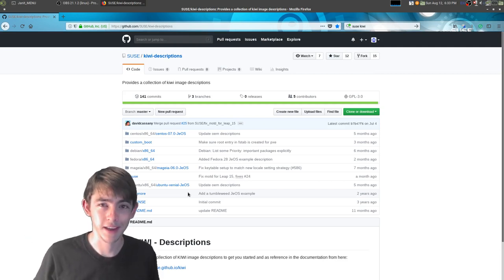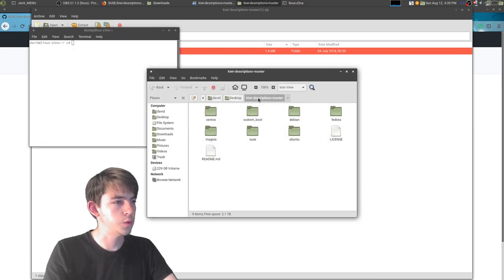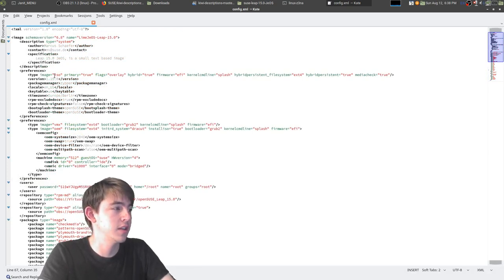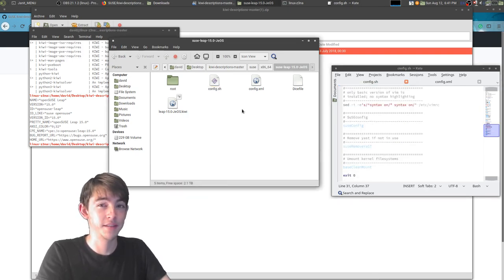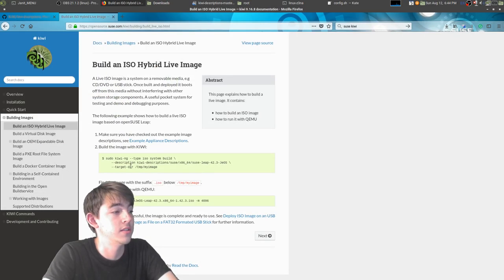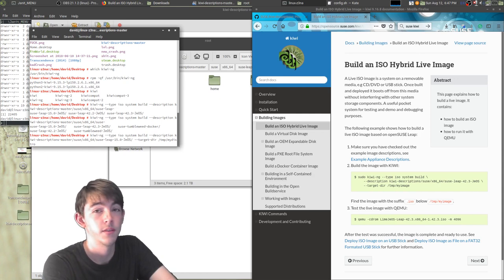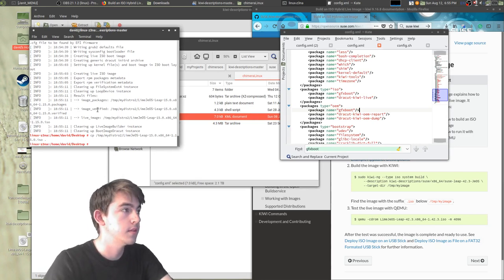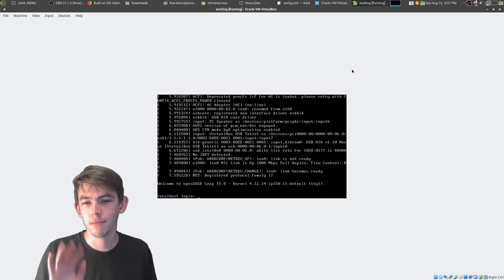Building a Custom Distro with Kiwi